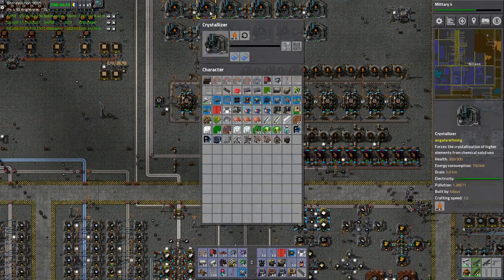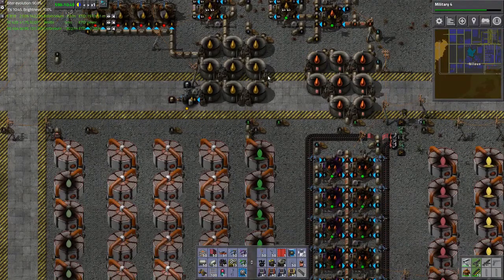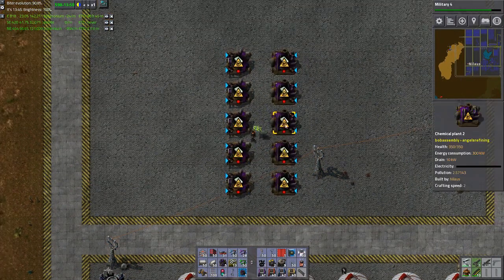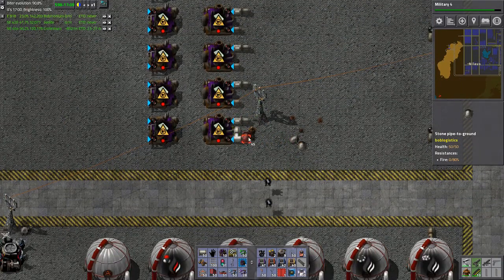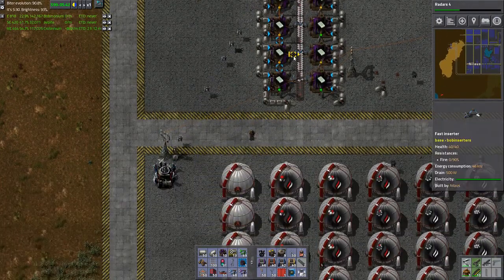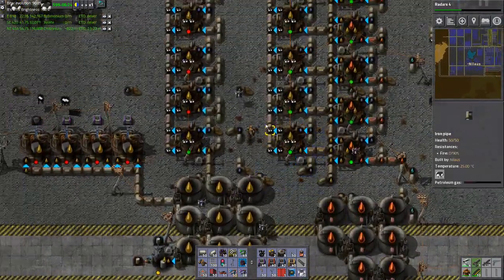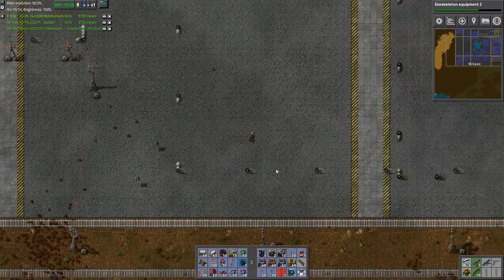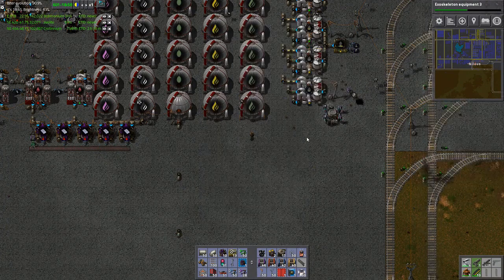Lets Play Factorio S3E114 - Phenolic Plastic and choking on Raw Gas